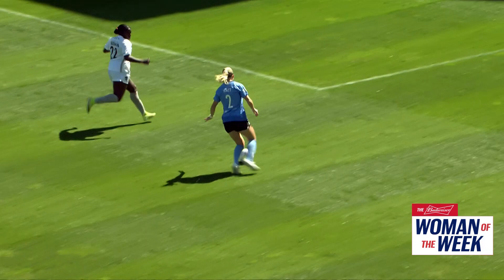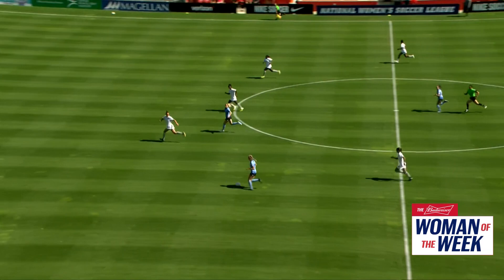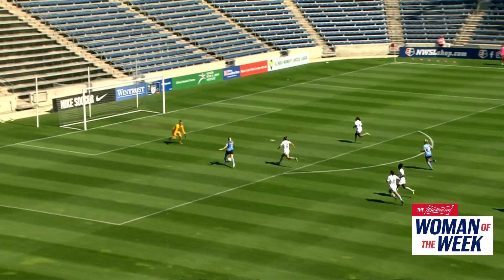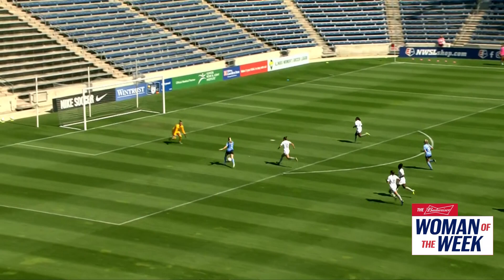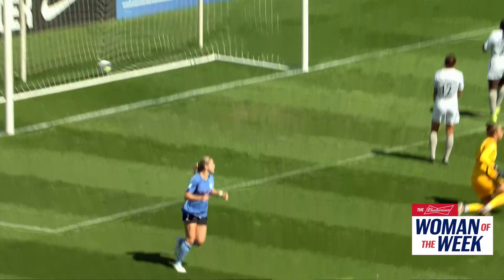Budweiser Woman of the Week | Kealia Watt, Chicago Red Stars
Kealia Watt put on an sensational display with two goals and an assist in the Chicago Red Stars' victory over Sky Blue FC and earned Budweiser Woman of the Week honors.

For more information about the NWSL, including the latest news, the 2020 schedule, and more,